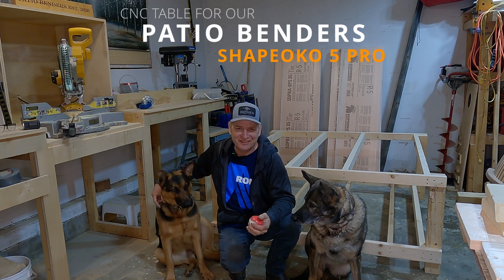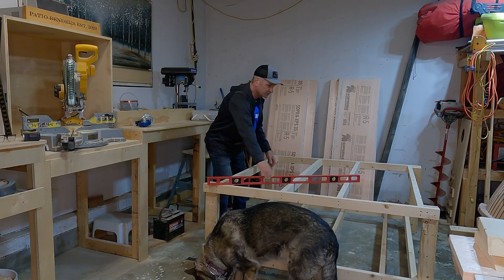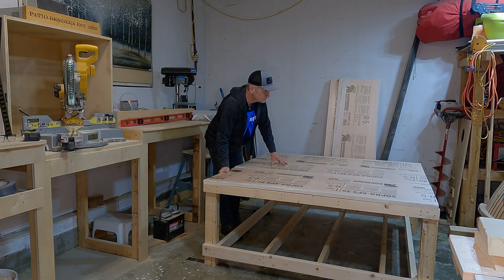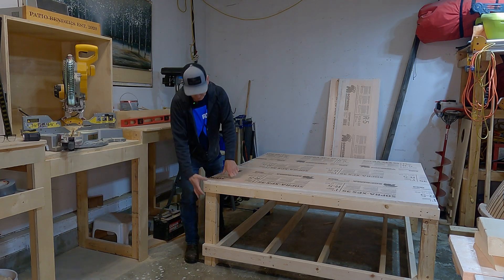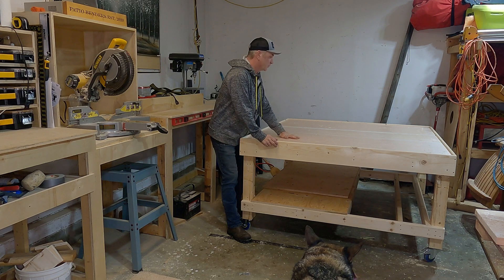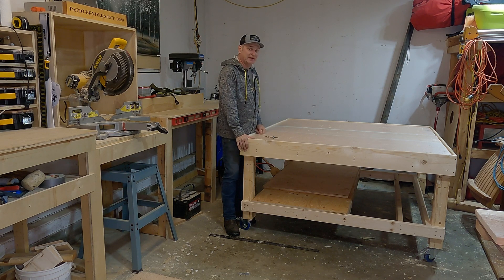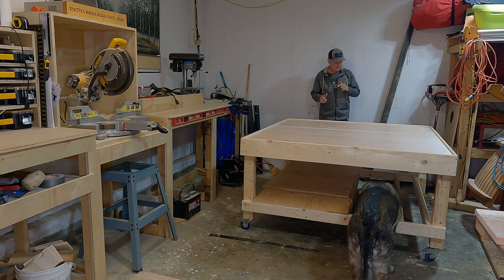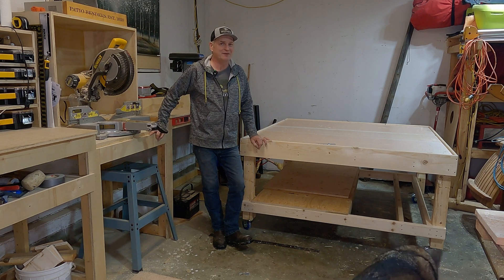The ultimate Shapeoko 5 Pro CNC Table construction guide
Want to build the perfect table for your Shapeoko 5 Pro CNC? Look no further! In this video, we'll guide you through the construction process step-by-step, with tips for reducing volume and making it practical for your space. Create the ultimate workspace for your CNC projects today!